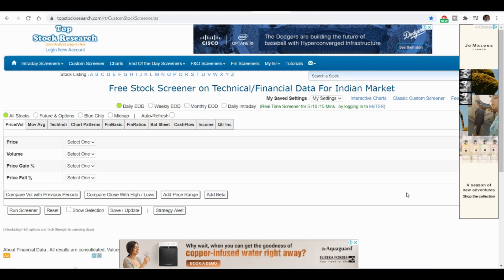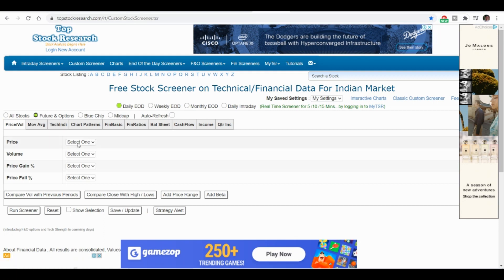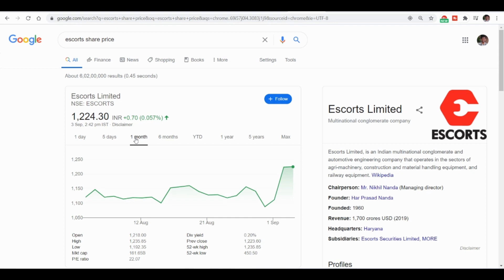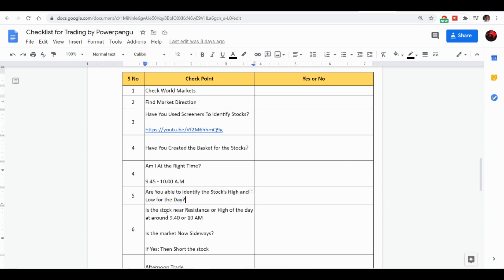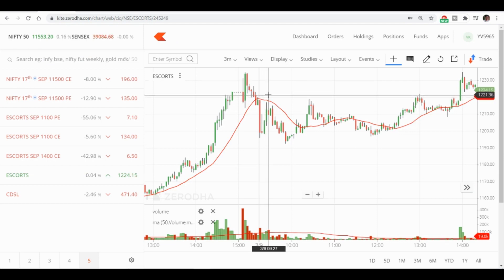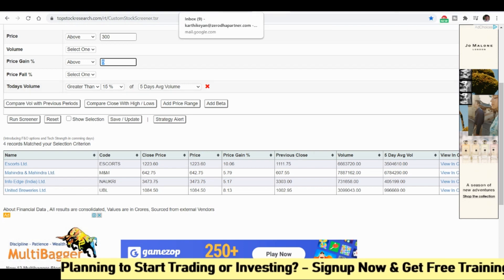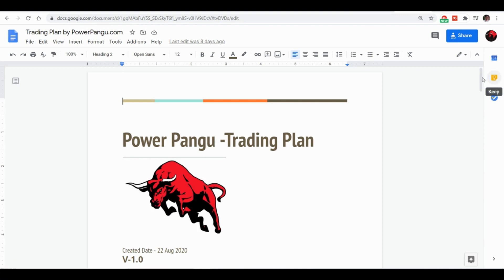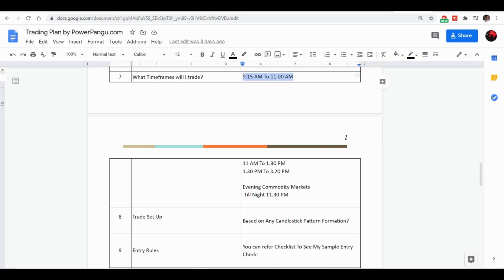Best Intraday Technique & Stock Selection to Earn Rs.1000 daily in share market